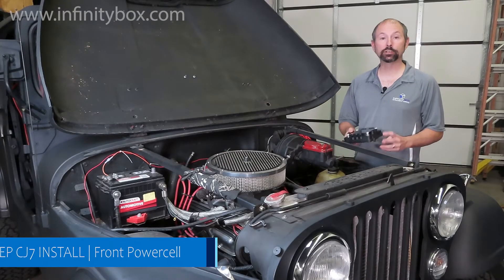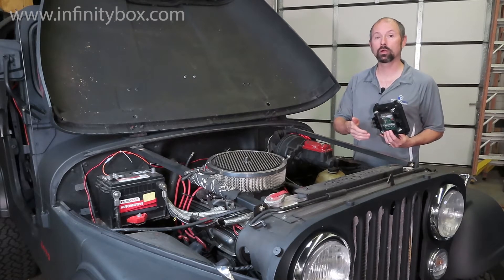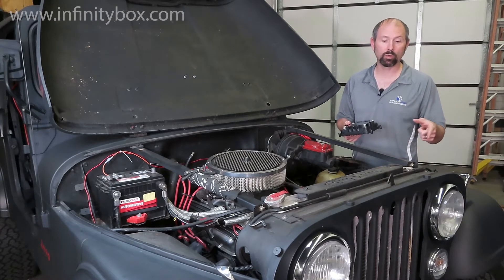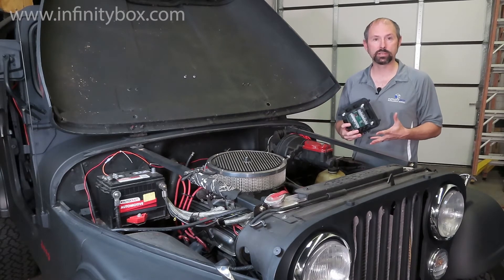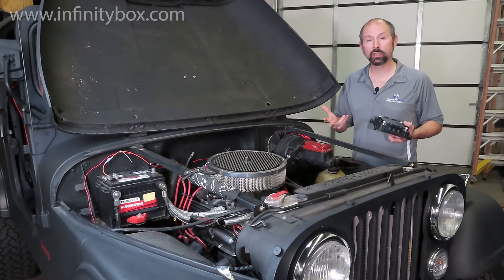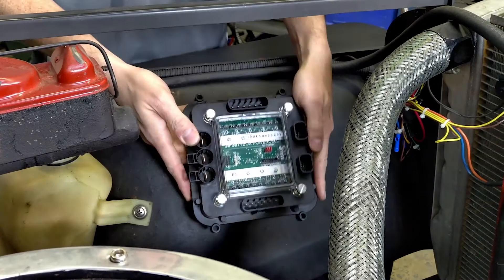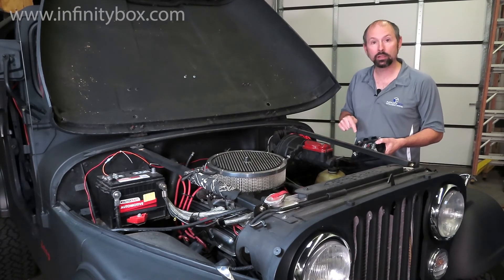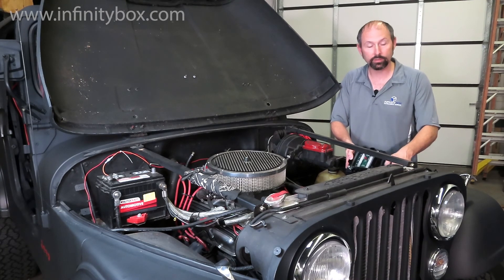Infinitybox 1979 Jeep CJ7 Wiring Install- Picking the Front POWERCELL Location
In this video, we talk about the best place to mount our front POWERCELL in the 1979 CJ7.  There are two main things that you want to consider when you're planning the locations for your Infinitybox cells.  First, you want them to be as close to your switches or outputs as possible to keep the wiring efficient.  Second, you want to have reasonable access to them for troubleshooting and diagnostics.
We found the ideal location for the front POWERCELL.  We're going to mount it on the inner driver's fender, under the hood.  This keeps the wiring to everything the hood really short.  It also gives us easy access to change the fuses if necessary and watch the indicator lights if we need to troubleshoot.  The primary power run from the battery will be sort and it is a quick jump to the MASTERCELL for the CAN cable.

You can catch the entire install series at this link.